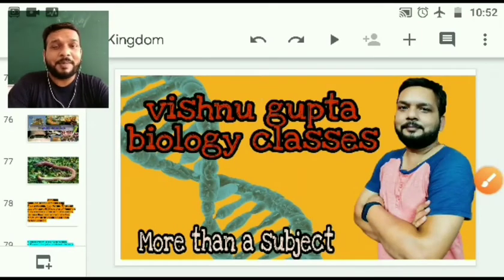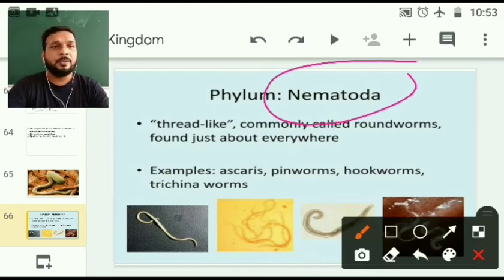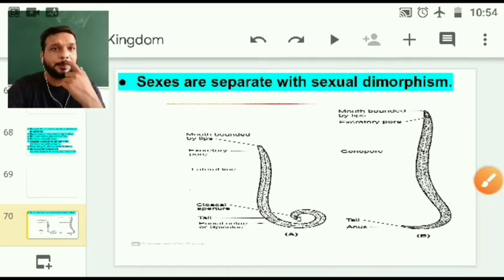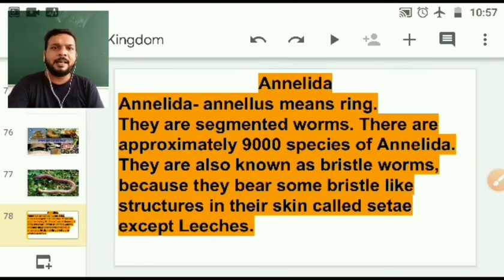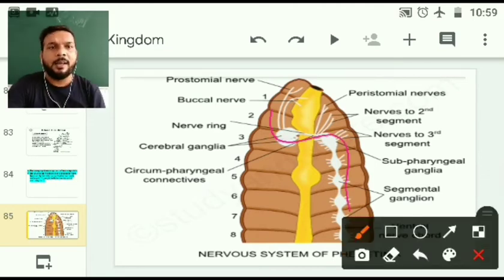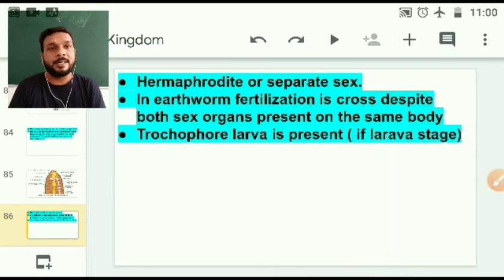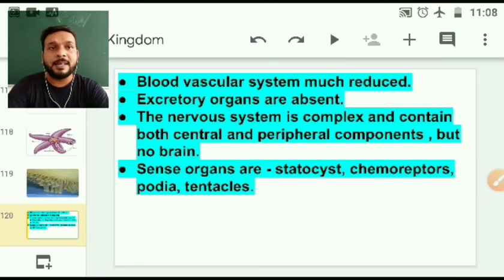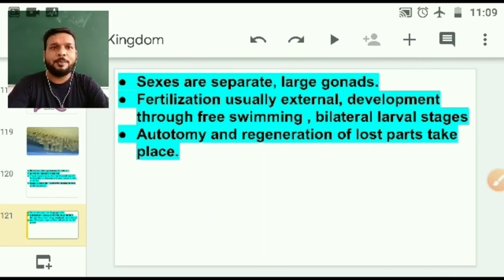Class 11 Biology Revision Part 2 Animal Kingdom 20 August 2020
Revision Animal Kingdom#Vishnu Sir#